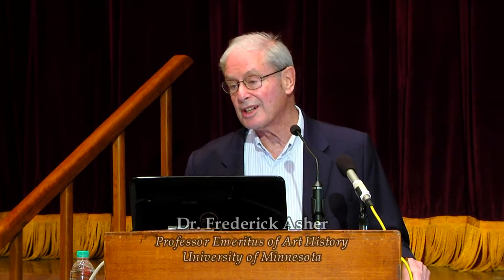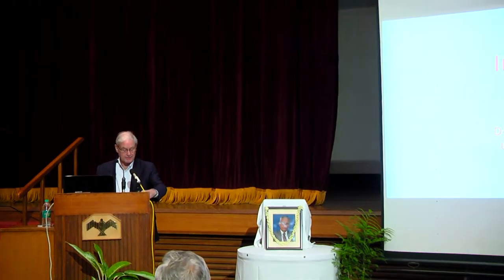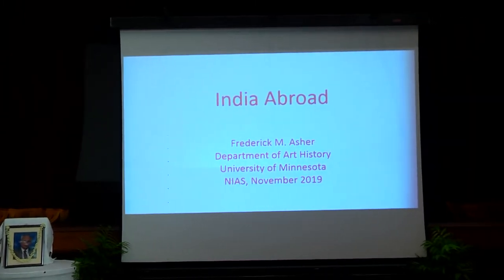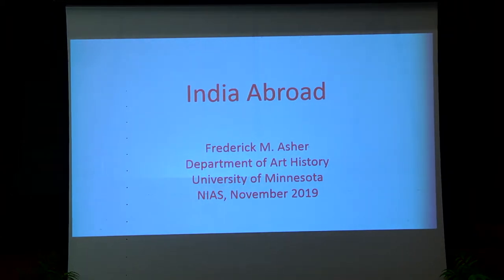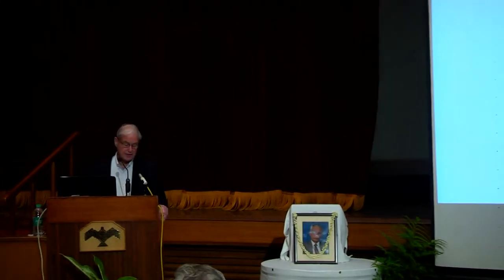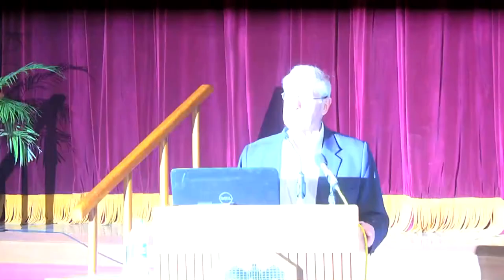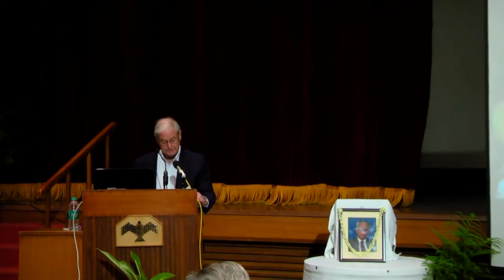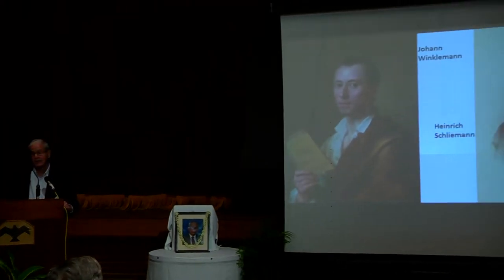India Abroad: Material Evidence for Premodern Indian Ocean Trade in Malaysia and Thailand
FIFTH C V SUNDARAM MEMORIAL LECTURE
by Dr. Frederick Asher, Professor emeritus of art history, University of Minnesota
Chairperson: Dr. Shailesh Nayak, Director, NIAS
Date:             Friday, November 15, 2019
Venue:          JRD Tata Auditorium, NIAS, IISc Campus, Bengaluru 560 012
Abstract: The talk examines the adoption of Indian religions – Vaishnavism, ¦aivism, Buddhism – in Southeast Asia and the local production of images, remarkable in the absence of an earlier tradition of figural sculpture in Southeast Asia.  With only a handful of sculptures that are likely of Indian origin found in all of Southeast Asia, primarily in the Kedah region of Malaysia and southern Thailand, was that enough to serve as models for local production?  What other sources are possible models? It asks about the role of Indian merchants settled in Southeast Asia and the language – Tamil – they brought but a calendrical system used for both Sanskrit and vernacular inscriptions that is never used in Tamil Nadu.
About the Speaker: Frederick Asher is a specialist in South Asian art with special interests in India’s visual culture in the larger context of the Indian Ocean. His most recent book, on the Buddhist monastery Nalanda, once the most important Buddhist monastery anywhere, was published in 2015.  His book on Sarnath, the site where the Buddha preached his first sermon, is in production with Getty Publications.  Asher has completed a term as Editor-in-Chief of caa.reviews, the electronic journal of the College Art Association, and a term as South Asia editor for Archives of Asian Art.  He held various offices in the American Institute of Indian Studies, including Treasurer, President and Board Chair.  He has also served as President of the National Committee for the History of Art and a member of the Bureau (Executive Committee) of CIHA (Comité International d'Histoire de l'Art).  He received the Morse Alumni Distinguished Teaching Award from the University of Minnesota and in 2015, was granted the Distinguished Contributions to Asian Studies Award from the Association for Asian Studies.  His current research examines the visual culture of Indian Ocean trade, extending from the South China Sea to East Africa.